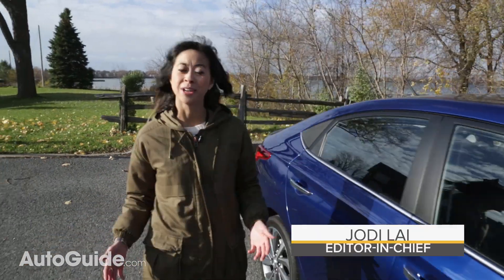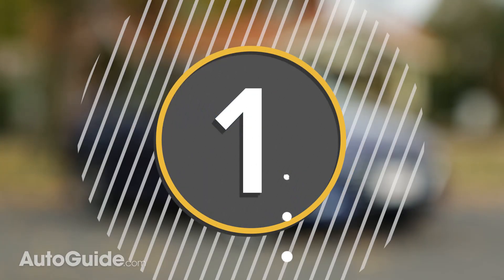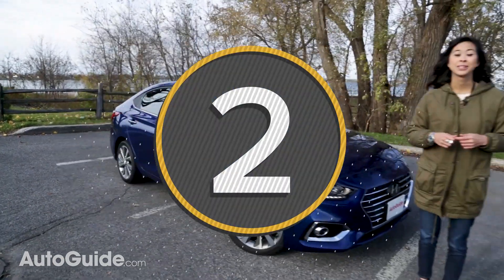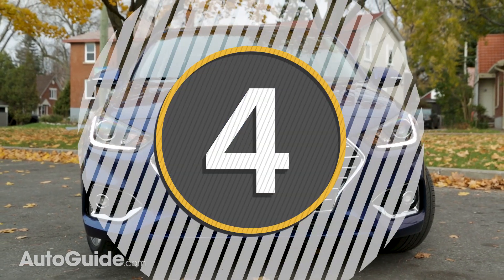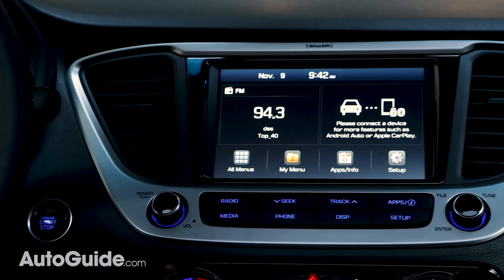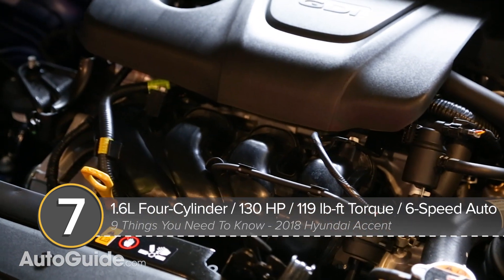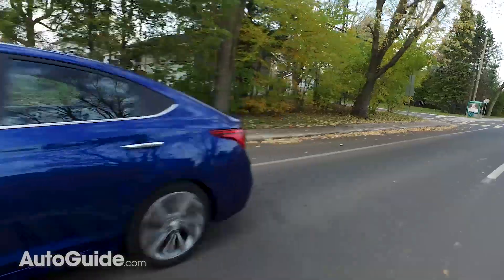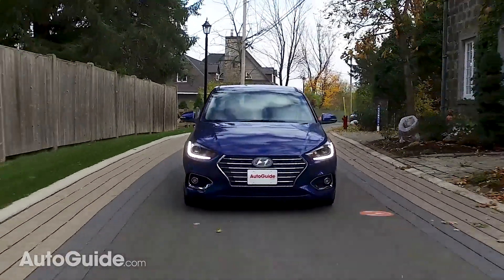2018 Hyundai Accent Review and First Drive | 9 Things You Need to Know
The Hyundai Accent has been totally redone for the 2018 model year and this is interesting because the subcompact segment isn’t doing too hot right now because everyone is making the move to crossovers. But for those people who need a small, budget-friendly car, here are 9 things you need to know about the all-new fifth-generation 2018 Hyundai Accent including its availability, engine specs, driving dynamics and new features.

Car Shopping?